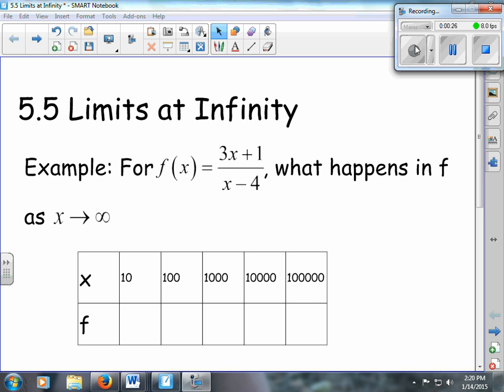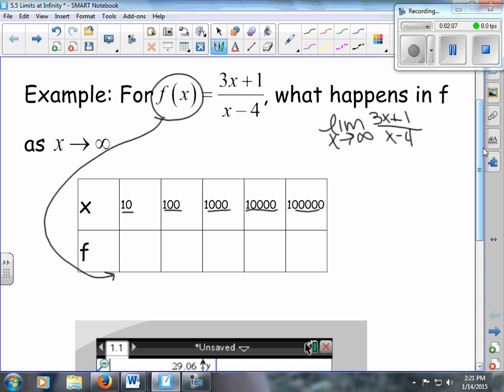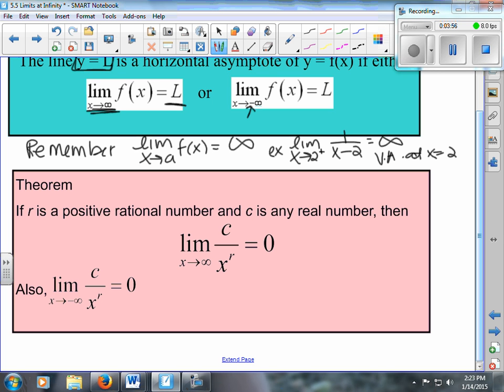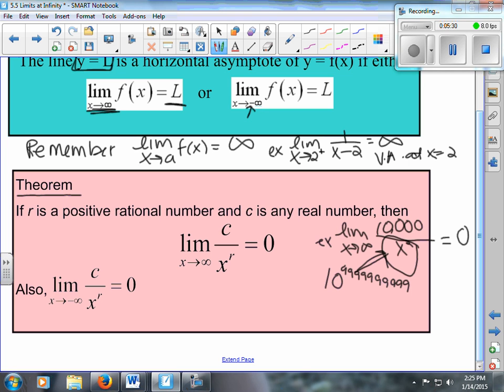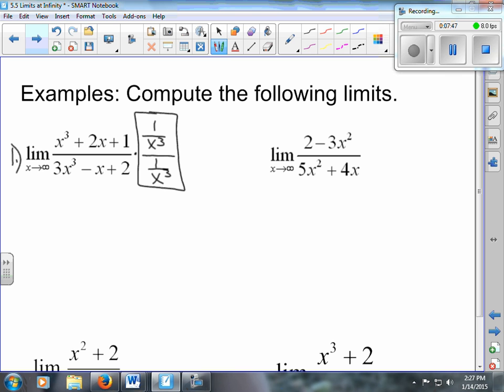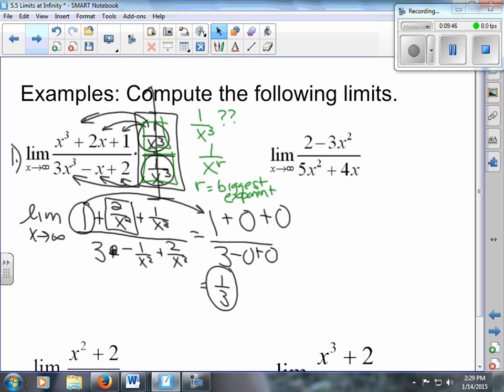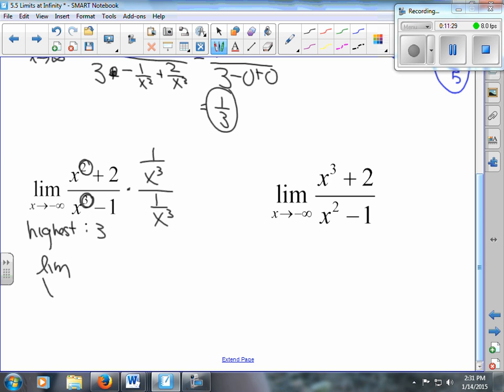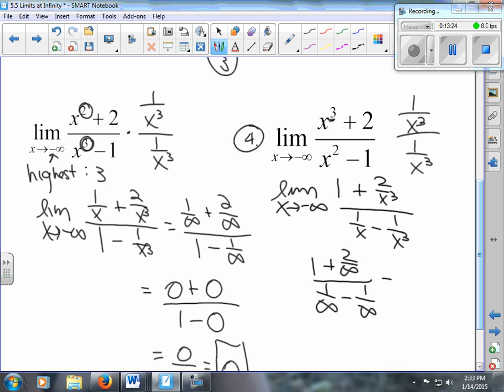5 5 Limits at Infinity